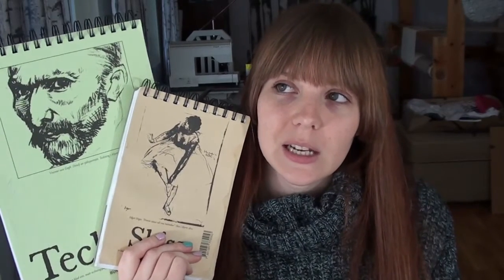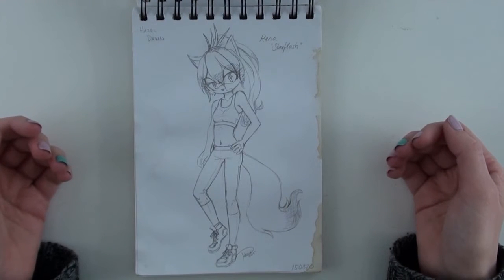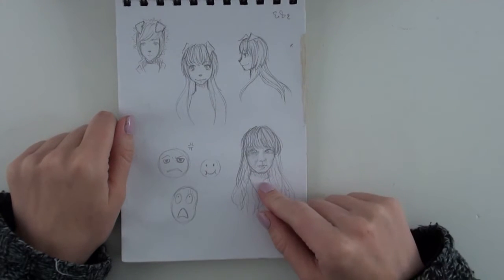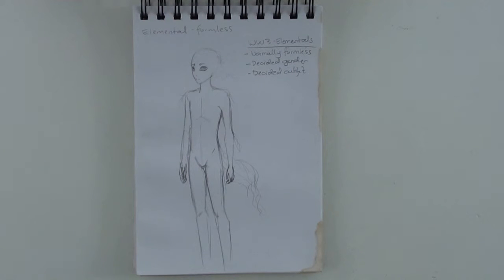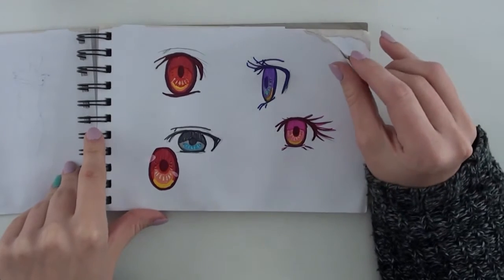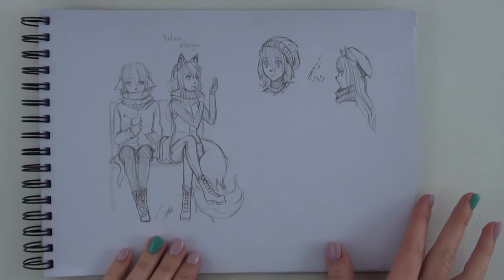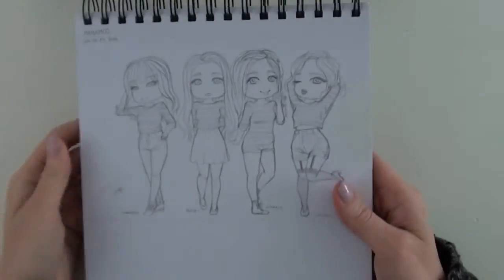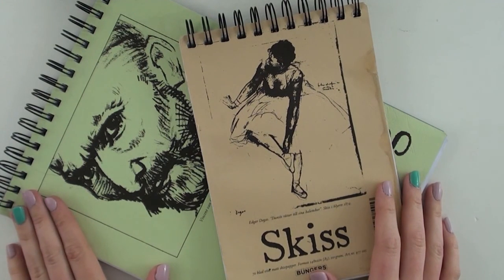Sketchbook Tour - Double Trouble Feature (Aug 2015 - Sept 2016)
TLDR: Two sketchbooks one more battered than the other, showing my transition into art YouTube life. Anthro art, Steven Universe, Adventure Time and experiments.

♥ Digitial Tools
Editing software: Corel VideoStudio Pro X8
Video camera: Sony Handycam HDR-CX115